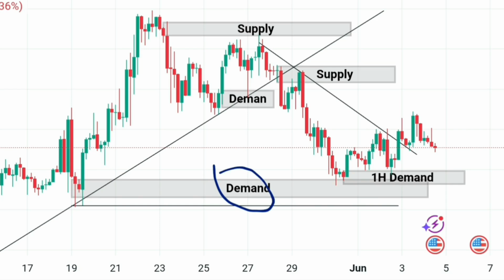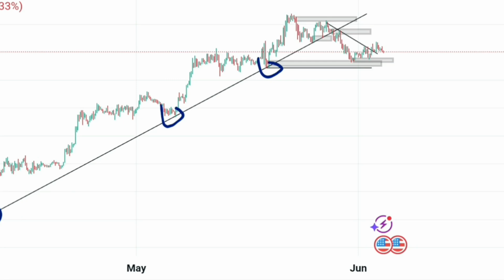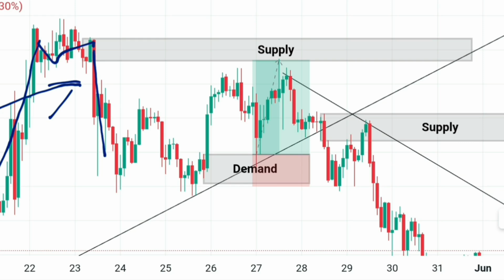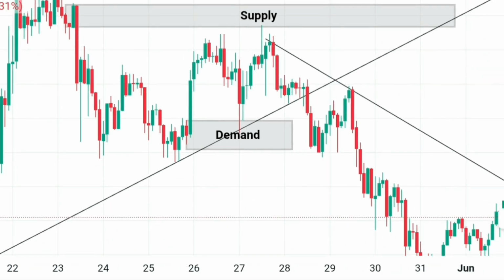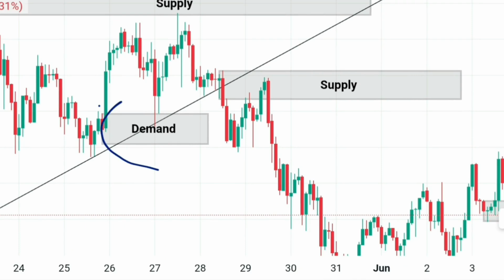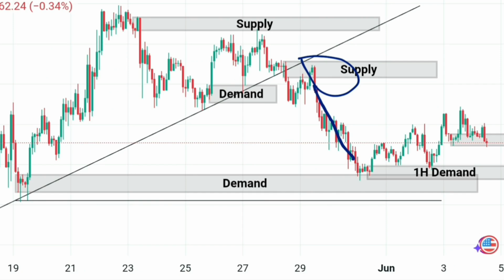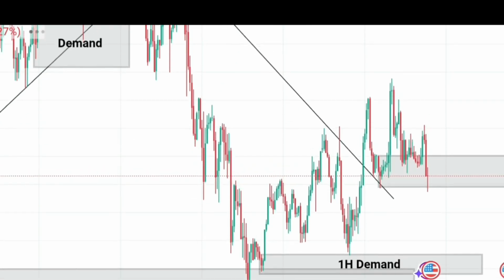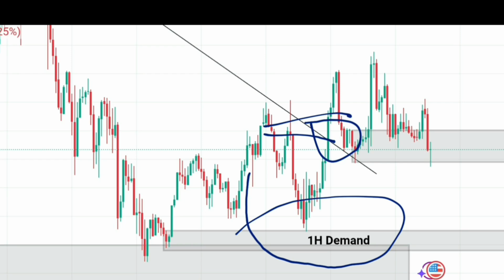The Only Trendline Trading Strategy You’ll Ever Need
Discover the most effective trendline trading strategy that will revolutionize your Forex and Crypto trading experience.

📌 They’ll wonder how you’re suddenly catching every move on XAUUSD.
📘 One file. All the answers.
But it’s not for everyone.

This powerful approach will help you identify and ride profitable trends with ease, making it the best trading strategy for both beginners and seasoned professionals. By mastering this single strategy, you'll be able to analyze market trends with confidence and make data-driven decisions that yield consistent results. Whether you're looking to improve your day trading skills or develop a long-term trading plan, this trendline trading strategy is the key to unlocking your full potential. Learn how to trade with precision and accuracy, and start achieving the trading results you deserve.